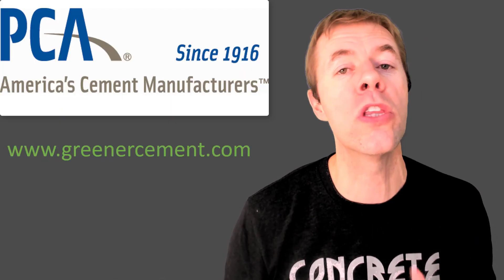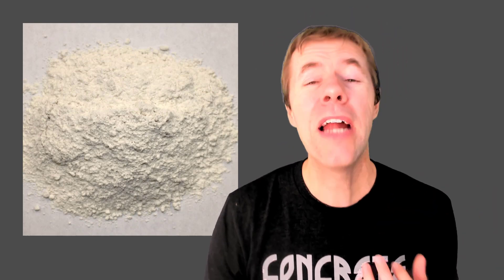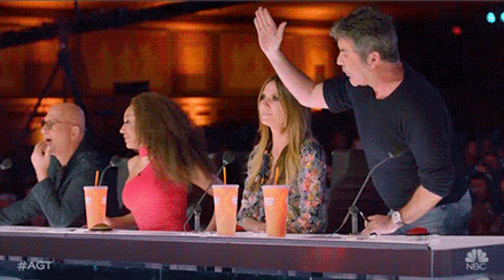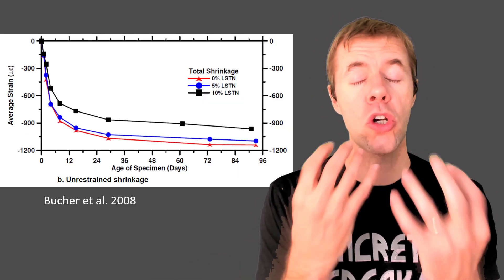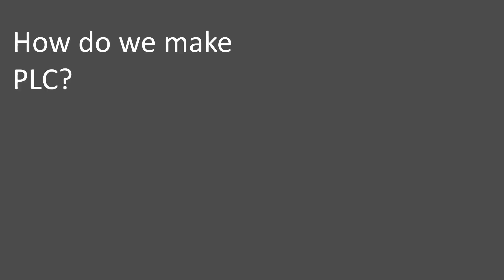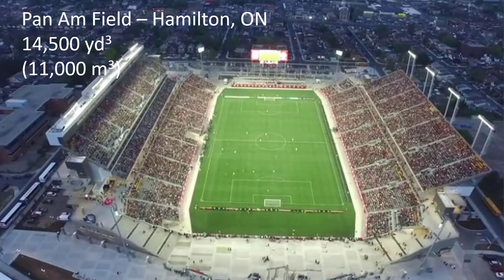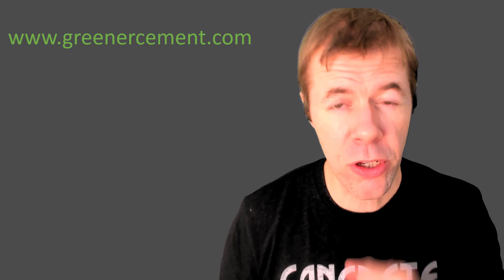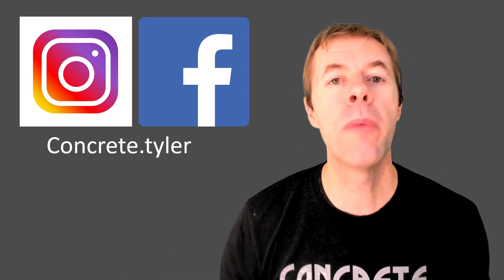Green Concrete with Portland Limestone Cement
Sustainable concrete is becoming more important and portland limestone cement is a great choice to make sustainable concrete.  Portland limestone cement is made by adding limestone during grinding.  These cements are called Portland Limestone Cements or Type IL cements.  These cements have lower carbon footprints but similar performance to traditional portland cements.

A huge thanks to Jessica Ley for directing this video and for all your support.
Thanks to LafargeHolcim for the PLC for my lab.